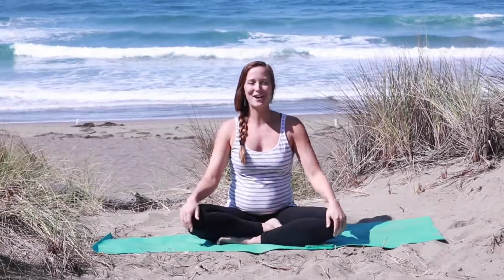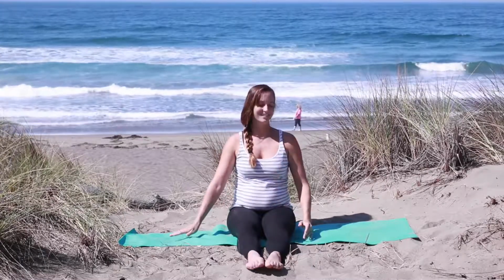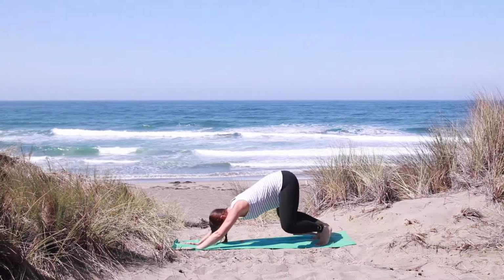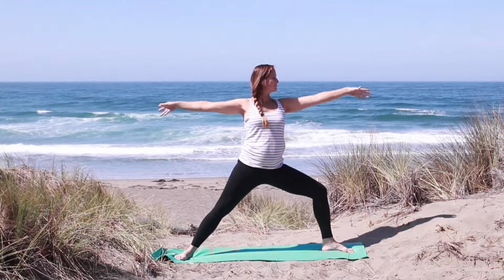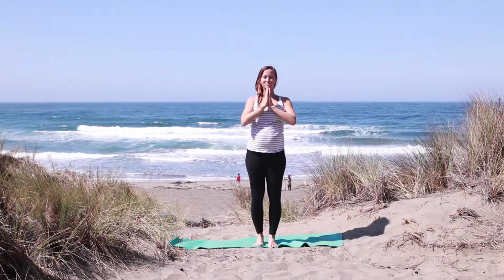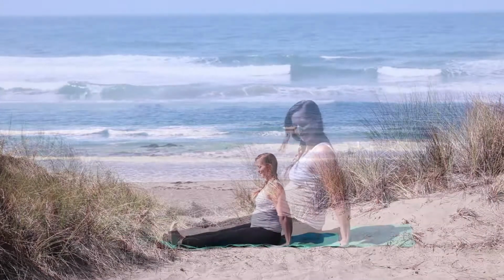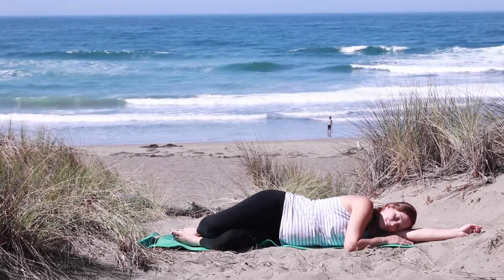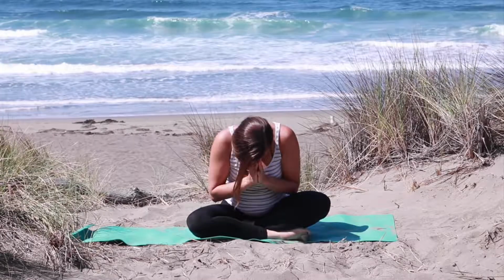Week 20 - Halfway! Peaceful Practice - Prenatal Yoga Series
**During this time, we want to help you stay safe at home during your pregnancy.  That's why we're giving you our whole prenatal yoga video series for FREE.

This Prenatal Yoga Series will take you, week-by-week, through your pregnancy.  This series is unlike any other, in that each class is designed for that specific week of pregnancy.  It has taken us 9 months to create this comprehensive yoga series, where we take you week-by-week through your pregnancy (as well as mine) as we journey from WEEK 4-WEEK 40.  If you're beyond week 4, feel free to jump in wherever you are in your pregnancy.  I'll teach you poses to help with your nausea, sciatica, preparing for birth and much more.  This practice is for you whether you're new to yoga or are a seasoned veteran.  If you're looking for a healthy online yoga class that will help yolk the body-mind-spirit connection along with your growing baby, then this class is for you.  I invite you on this prenatal yoga adventure as our baby bumps grow together.